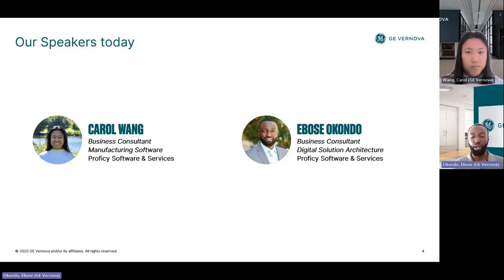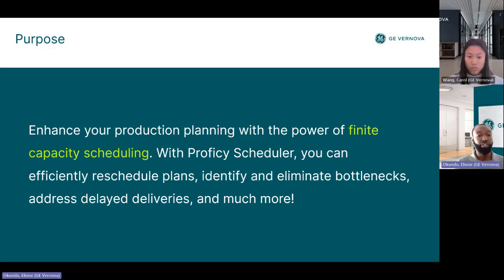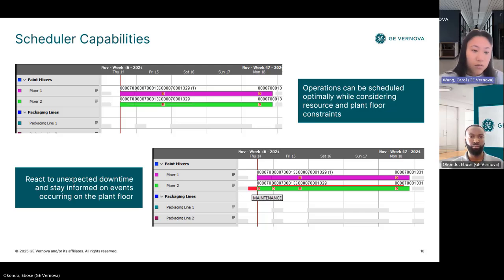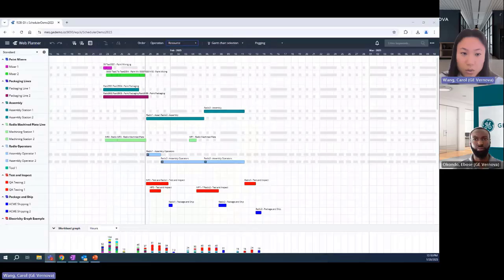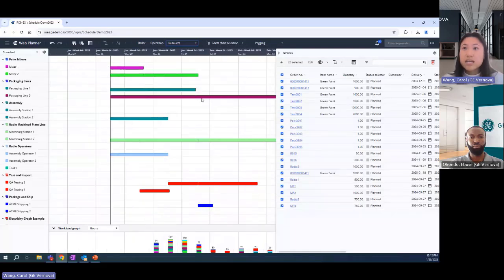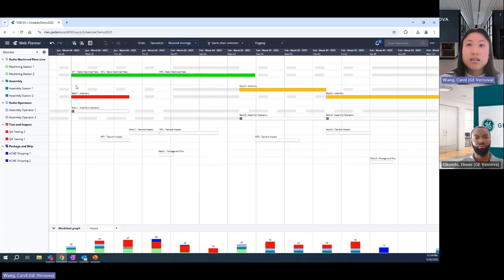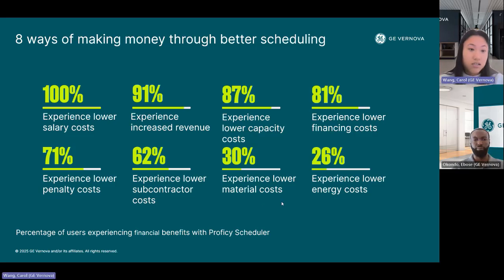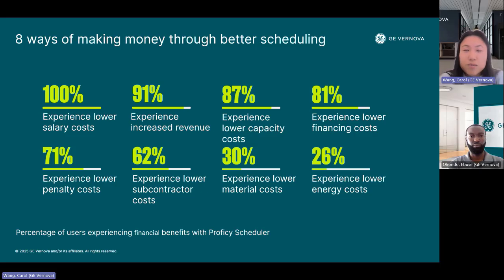Ask an Expert: Optimize your production Schedule to reduce costs and lead times | GE Vernova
Discover how Proficy Scheduler (formerly ROB-EX Scheduler), part of the Proficy family, can revolutionize your production planning by providing the tools you need to efficiently reschedule plans, identify, and eliminate bottlenecks, address delayed deliveries, and much more. Join our first webinar of the 2025 Ask an Expert series on how to enhance your production efficiency and stay ahead of the competition with Proficy Scheduler.